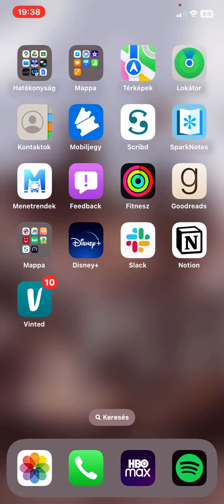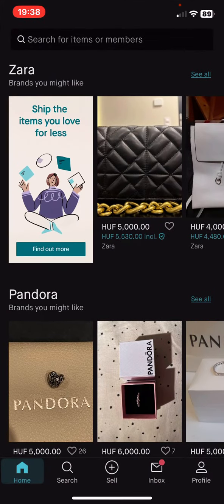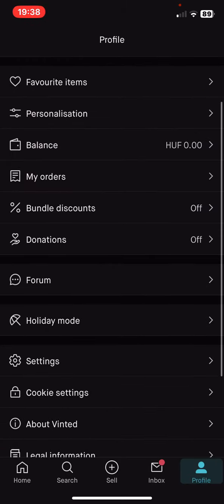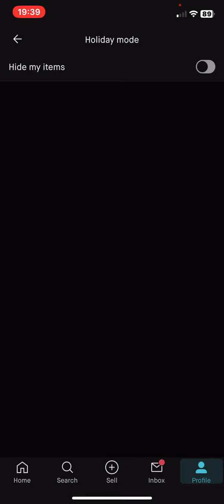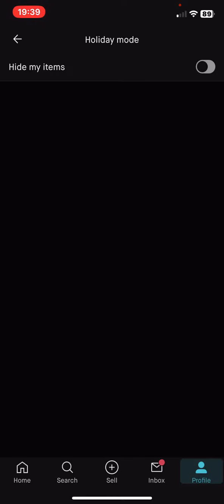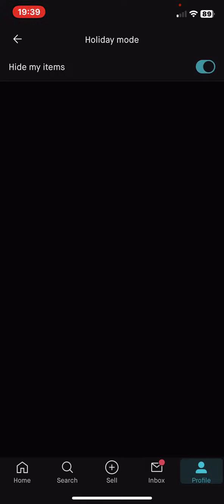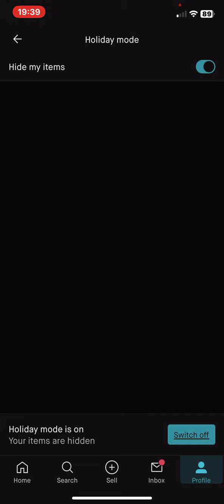How to turn on the holiday mode in Vinted?